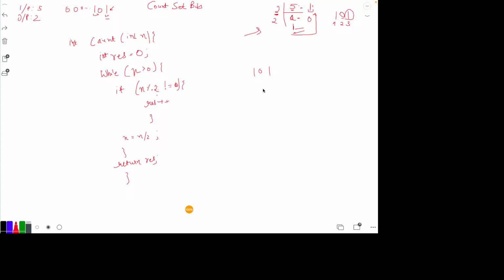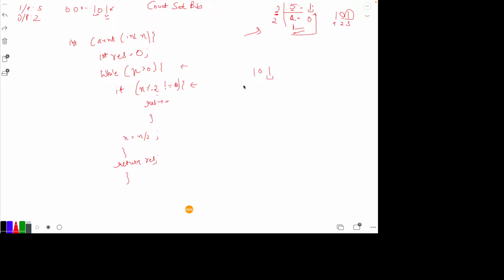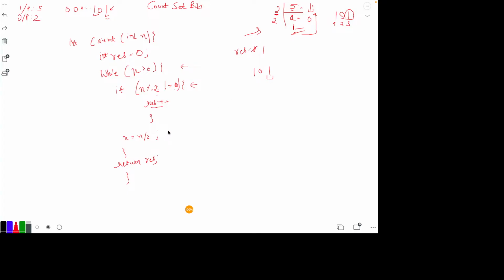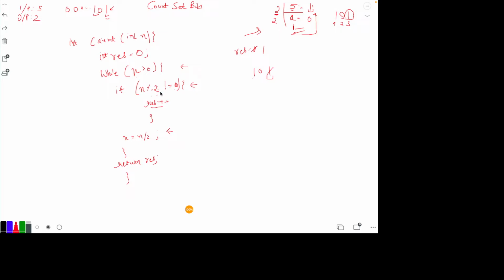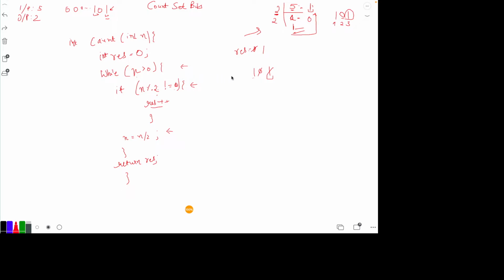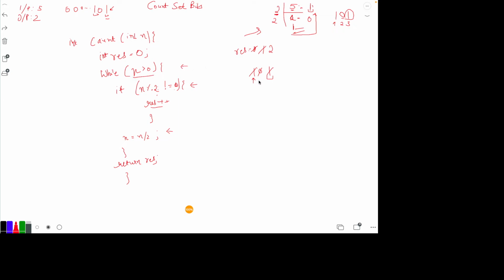count set bits (part 2) | bit operator